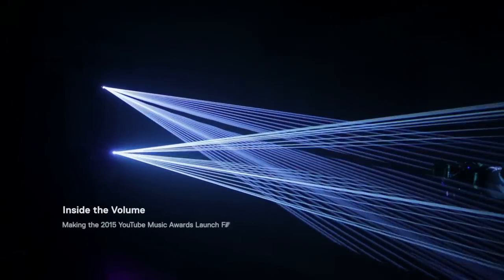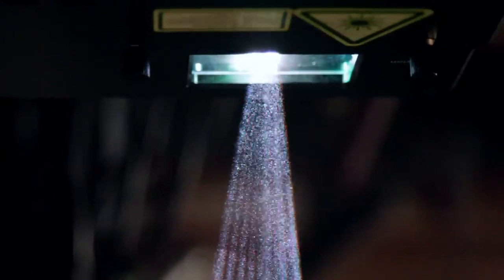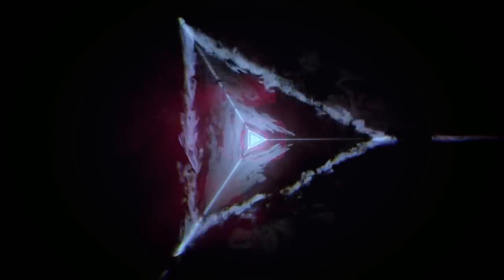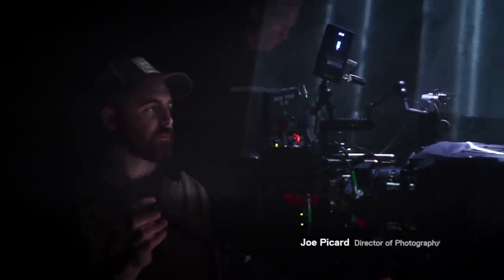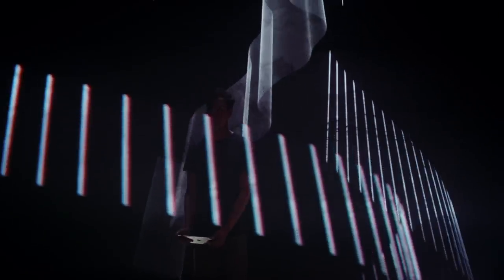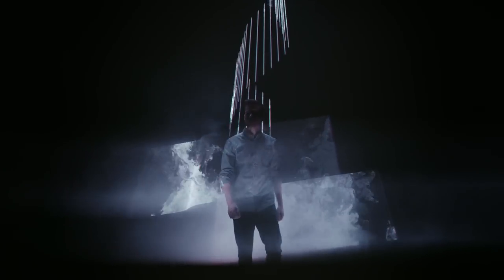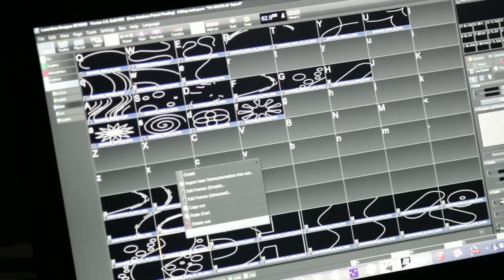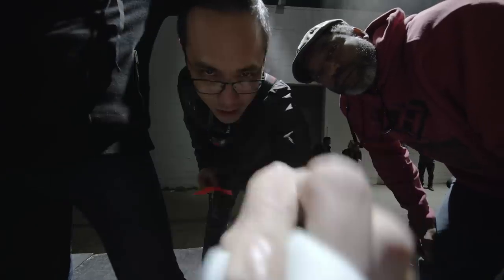Inside the Volume: Making the 2015 YouTube Music Awards Launch Film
A behind-the-scenes look at how Autofuss made the laser-filled launch film for the 2015 YouTube Music Awards.

The YTMA show features 13 brand new, innovative music videos from Action Bronson ft. Chance the Rapper, Cahoots, Charli XCX, Ed Sheeran & Rudimental, FKA twigs, Kygo ft. Parson James, Lindsey Stirling, Martin Garrix ft. Usher, MAX ft. Hoodie Allen, Migos, Megan Nicole, Nicky Jam & Enrique Iglesias, and Shamir.